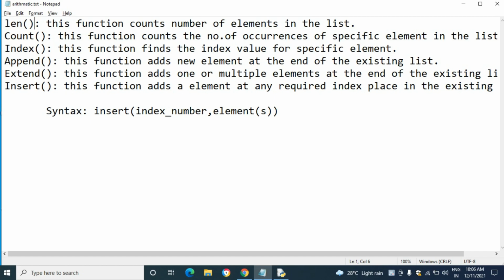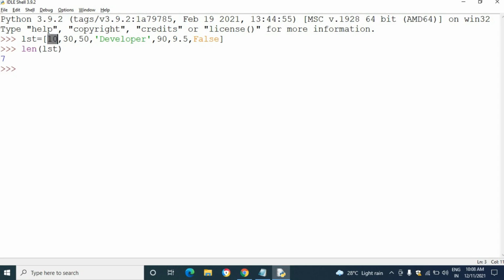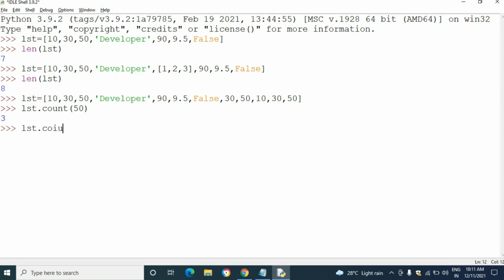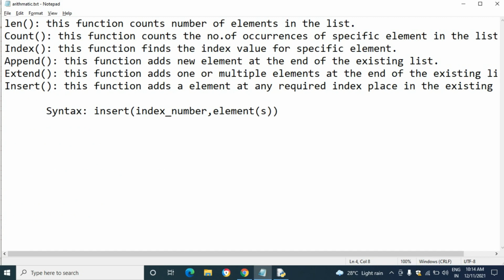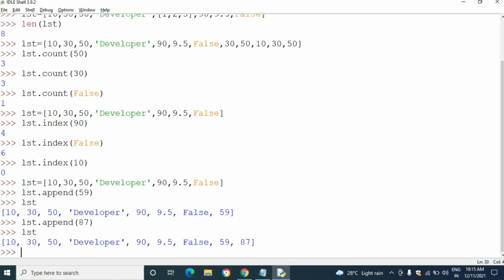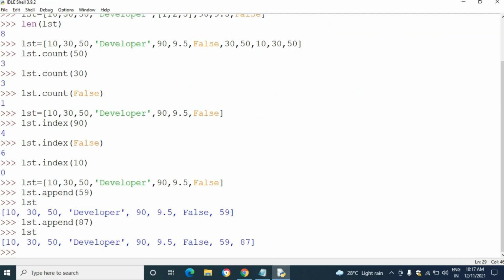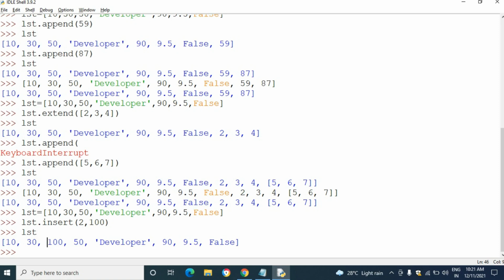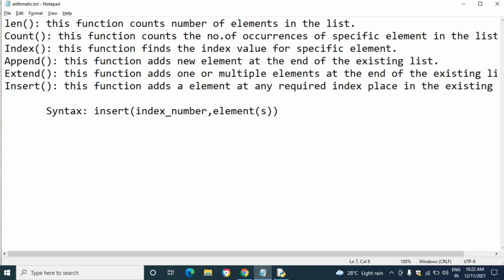let's learn coding with me-Python List Functions -len() Count() index()Append()Extend()Insert()